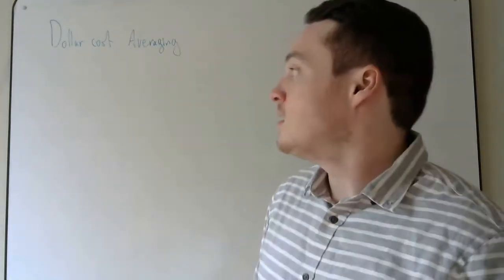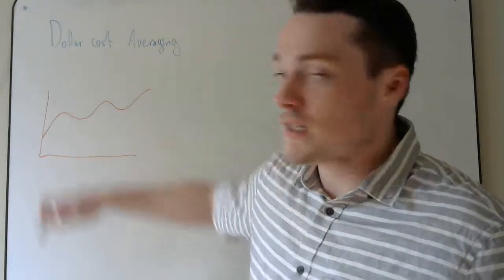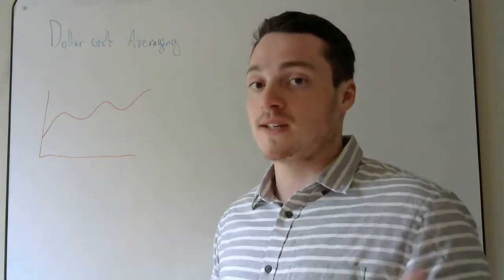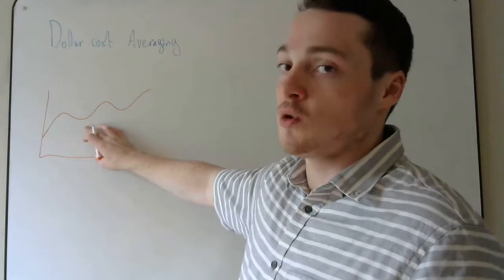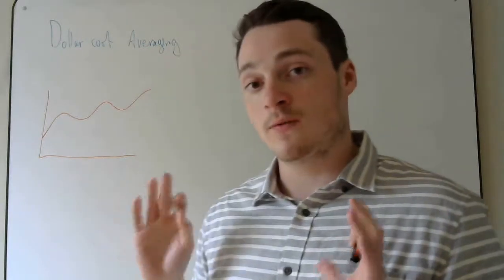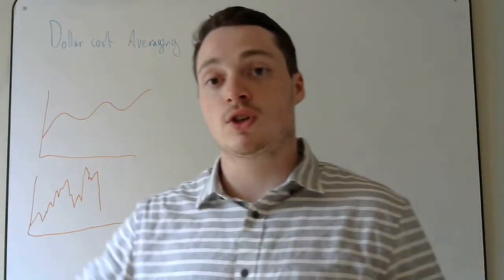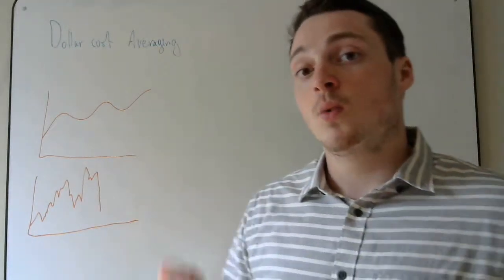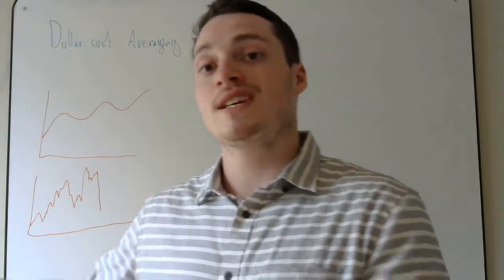Dollar Cost Averaging; Incredibly important for investing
If at any point in your life you plan on investing, dollar cost averaging will almost always be the investing strategy you use